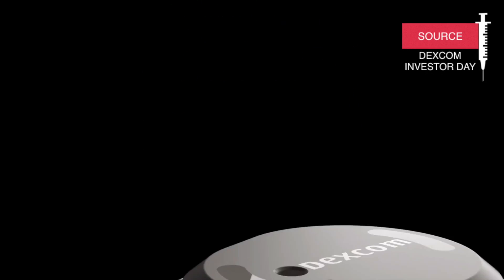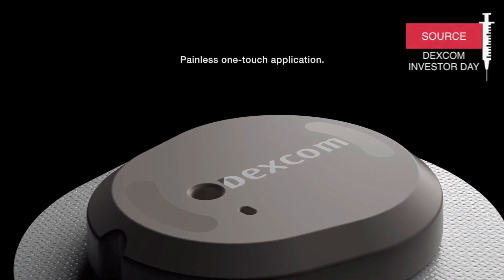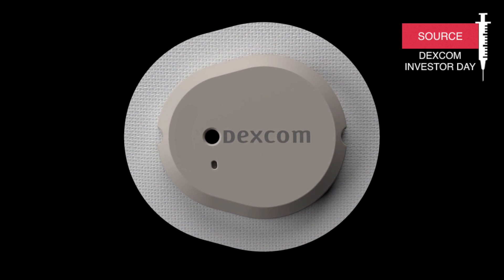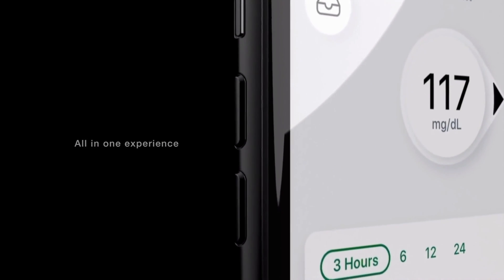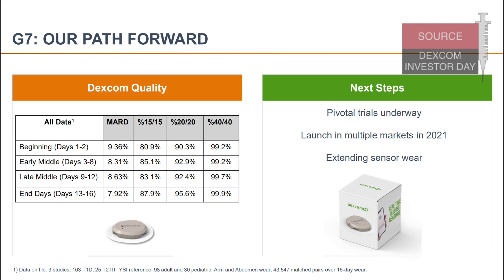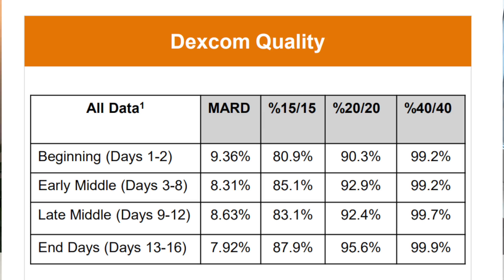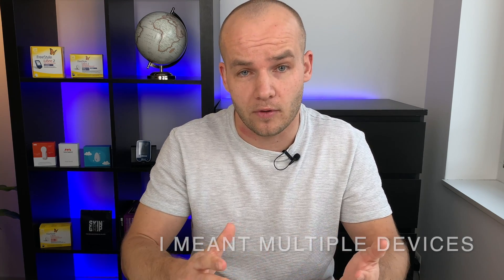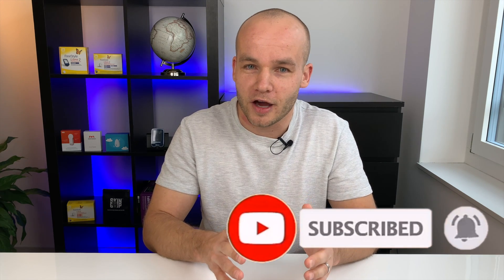DEXCOM G7 Sensor Revealed | Everything You Need to Know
Latest news about Dexcom G7 launch. G7 improvements of compared to the G6, released date, etc.

15% on MYABETIC bags and cases designed for diabetics (code: TYPEONETALKS)
10% on 4 ALL FAMILY 72 hour insulin cooler (code: typeonetalks)

I regularly release videos covering diabetes topics. Do you have future content idea or questions you'd like me to answer in my future videos? Would you like me to create a video for your brand on a diabetes topic?

Photo by Joshua Hoehne on Unsplash